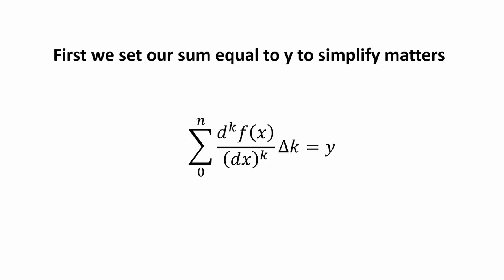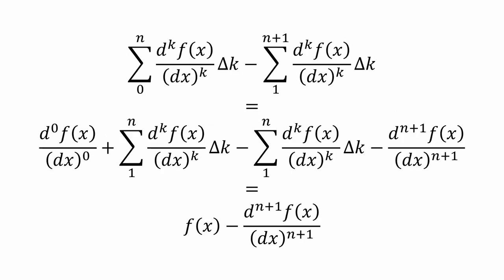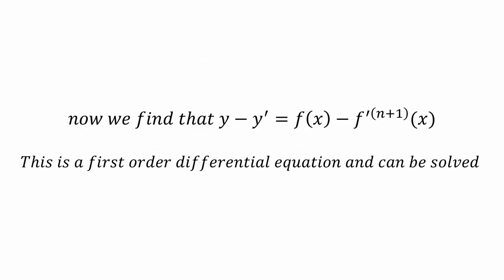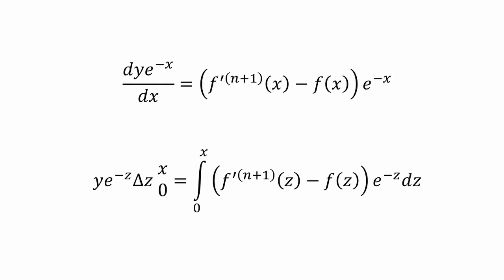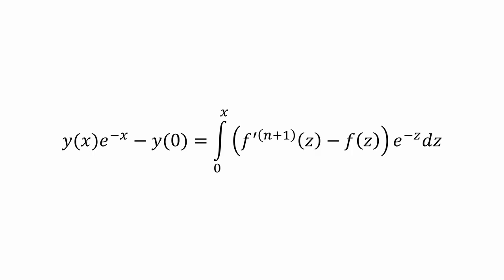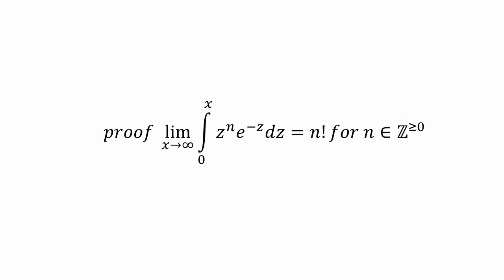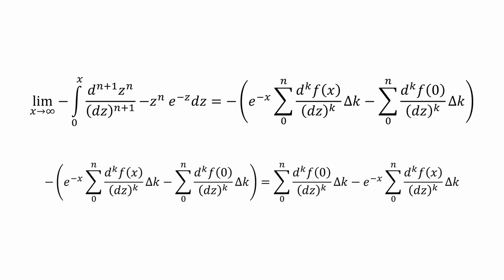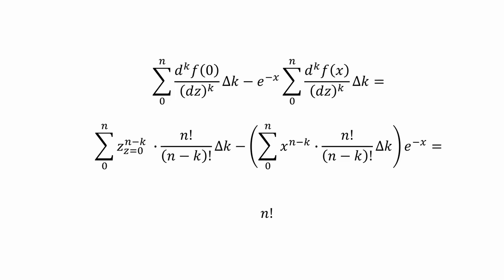Mathematics: an expression for the summation of the derivative of a function from 0 to n times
Hey guys,

This is my first video. I know I made some mistakes here and there, but I am taking notes to improve my video quality.